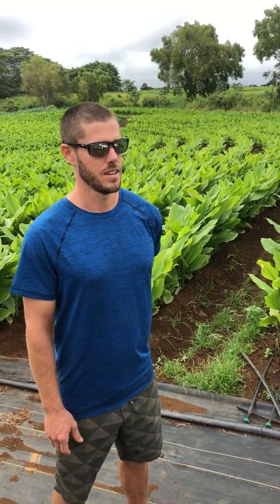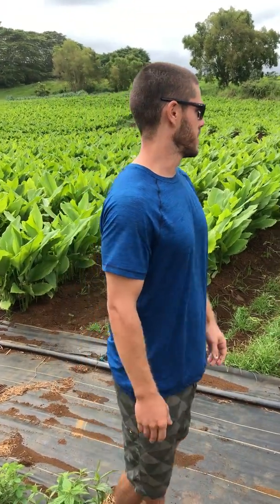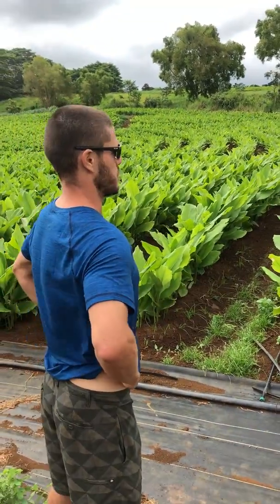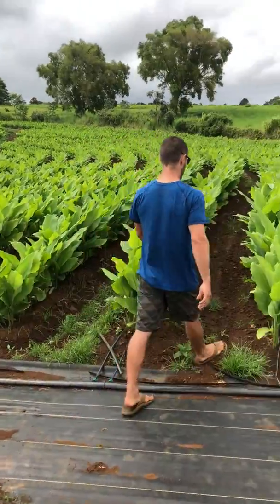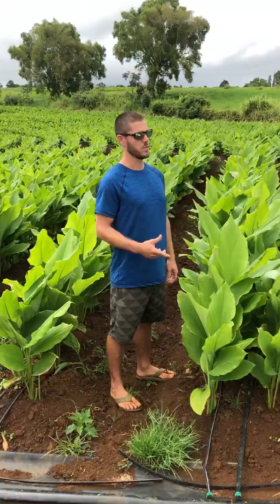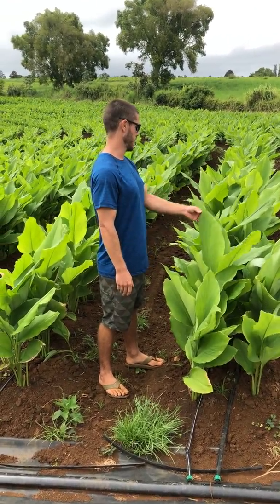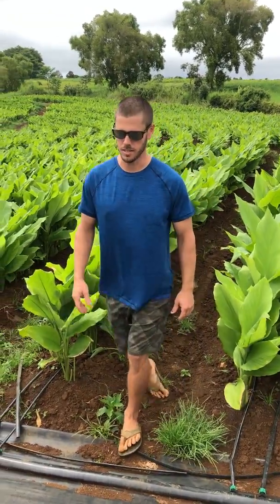The Story of Adam and the Secret Beach Plantation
Hear from Adam Hay about how the Secret Beach Plantation on the North Shore of Kauai grows the World's Best Turmeric using the Hendrikus Organic Growers Program.